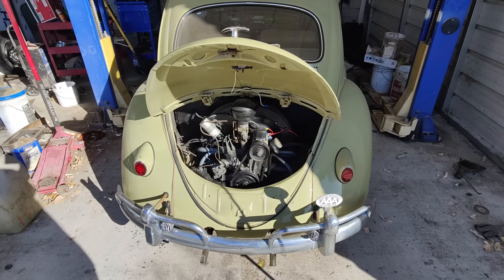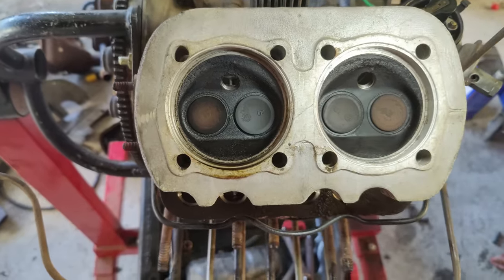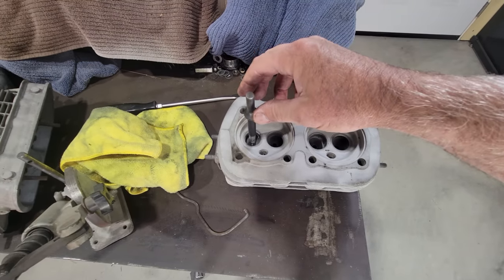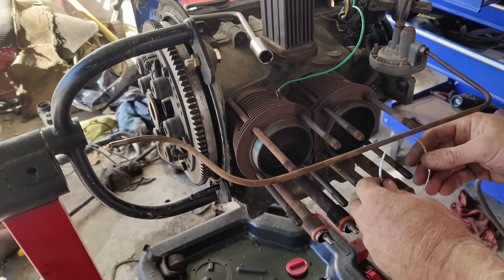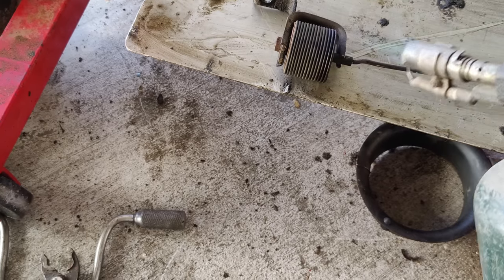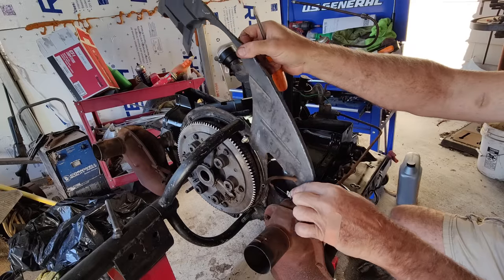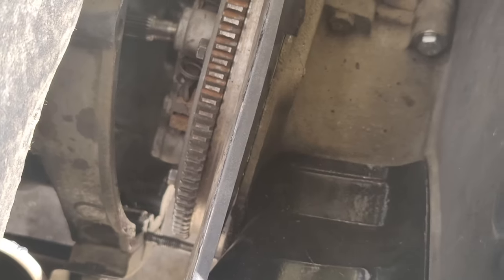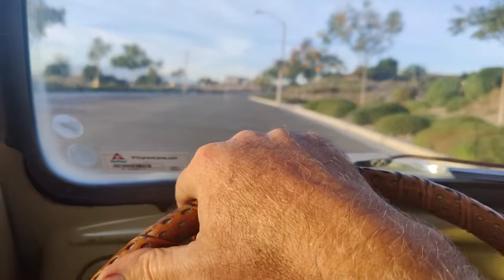36hp Air Cooled VW flat 4 valve job - Broken VW Beetle - lets fix it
This beetle ran fine but when I went to adjust the valves They were sunk into the seats. We take the engine out, remove the heads and rebuild them complete with new valve guides.